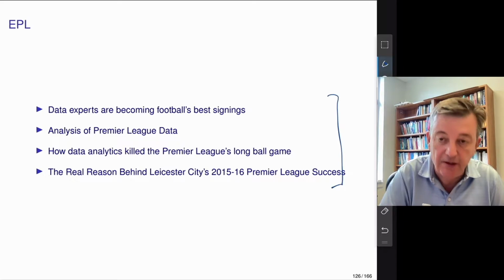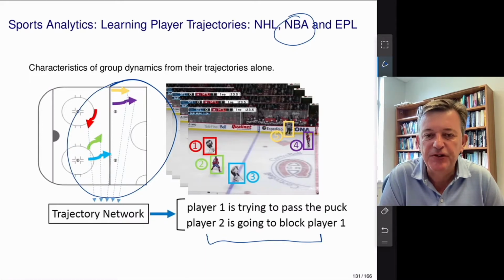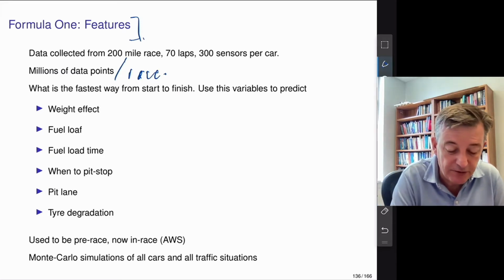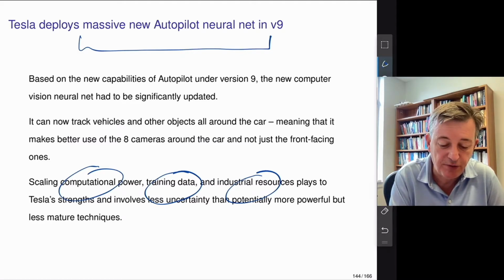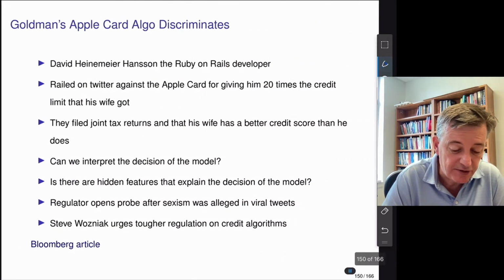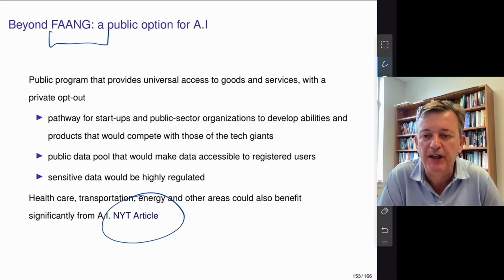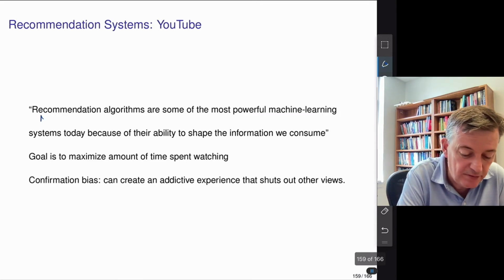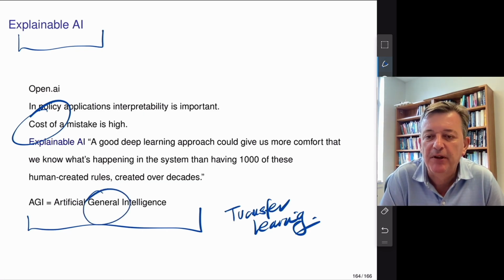Bayes AI 9